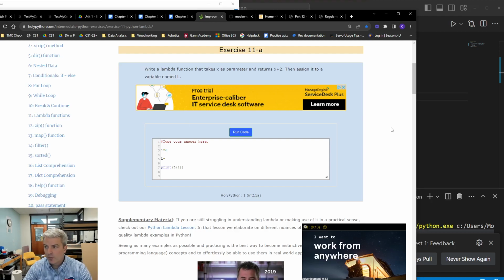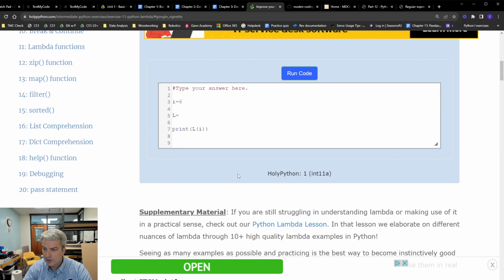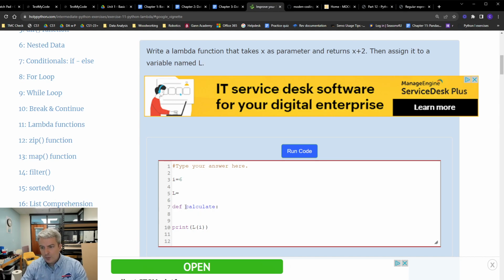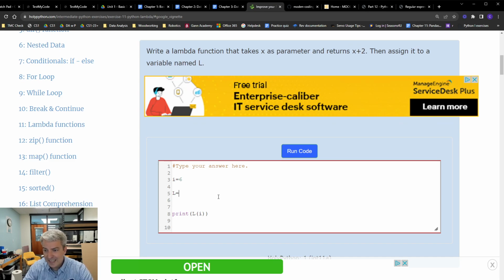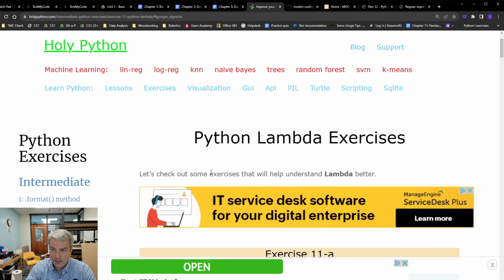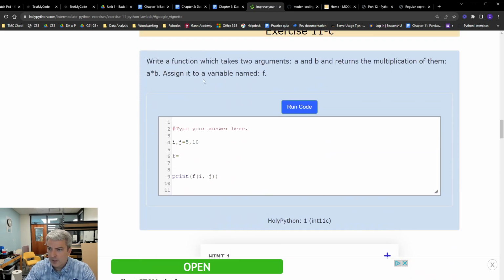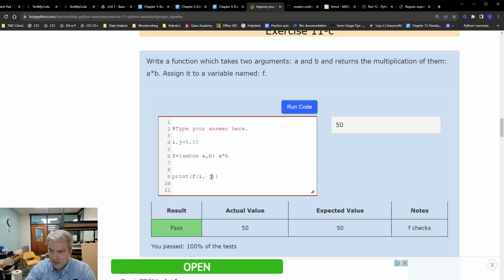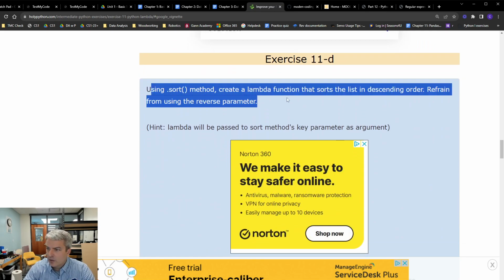Lambda practice on web